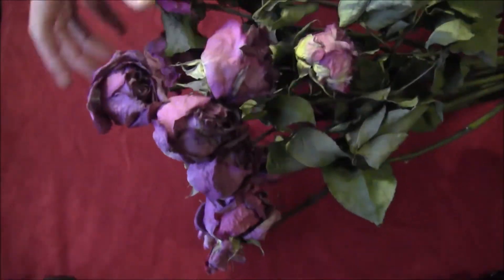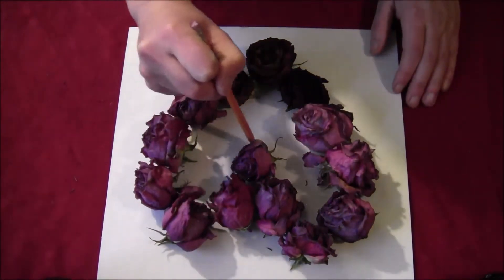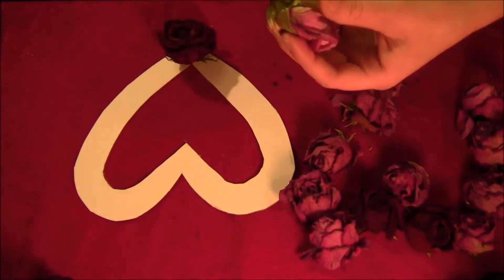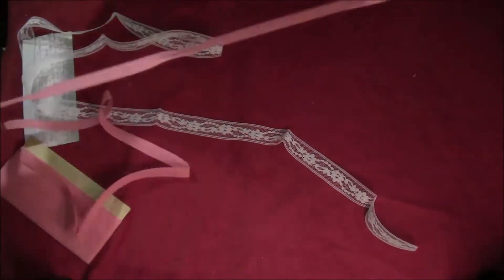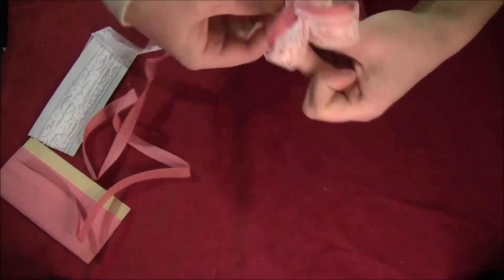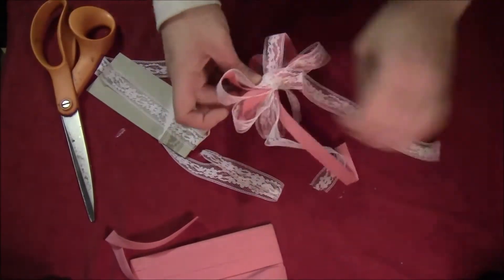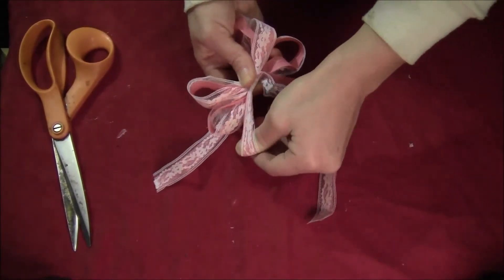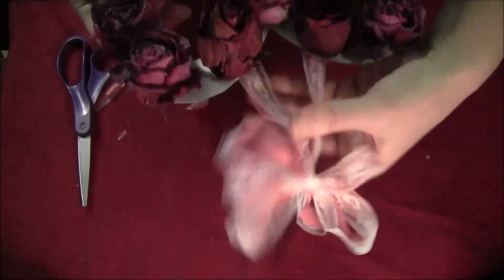Quick and Easy Valentine Heart Roses Wreath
This is a simple Valentine heart wreath made from spent roses. It's a great way to recycle any of those roses you might receive on Valentine's Day once they're spent (or if you're a fellow single person, ask a friend or relative to save their spent Valentine roses for you.) It sure beats just throwing the roses out once they're done blooming.

MATERIALS NEEDED:
Dried roses (I used 14, but amount will depend on how big you want your wreath)
Cardboard
Lace ribbon (or seam binding)
Pink ribbon (or bias tape)
Hot glue gun
Scissors